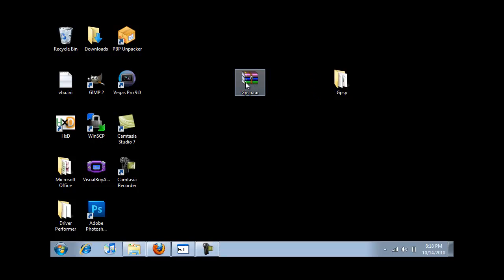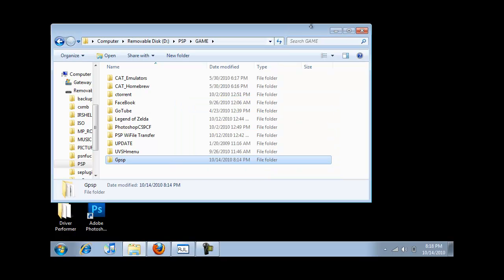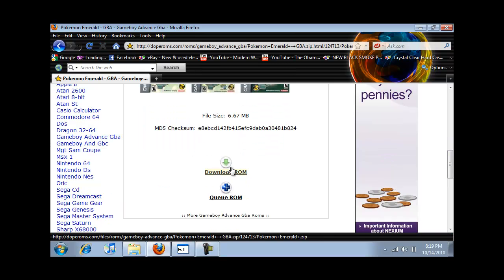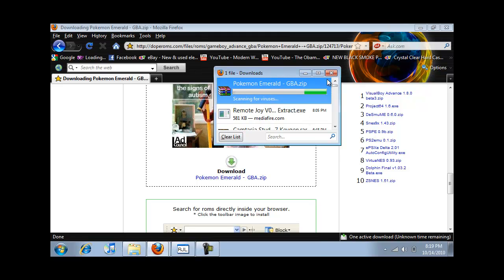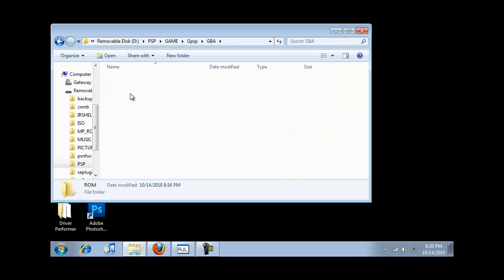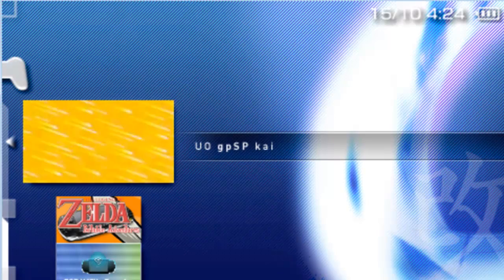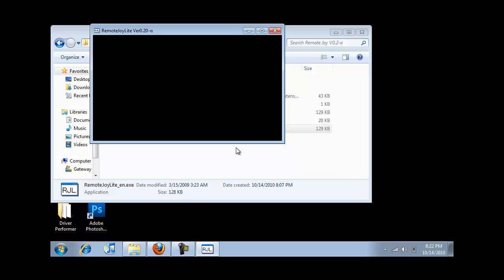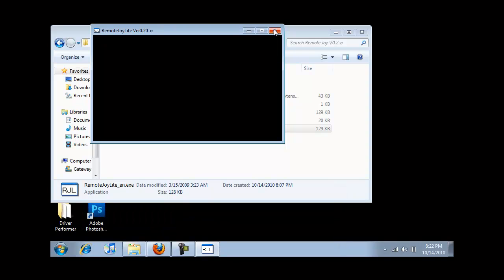Tutorial:PSP How to play GBA games on your psp uoGpsp kai [HD]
Hello youtube its David and today im showing you how you can play GBA games on your psp.You need custom firmware 4.01 m33 or higher I have 5.50 Gen D-3."YOU NEED CUSTOM FIRMWARE"